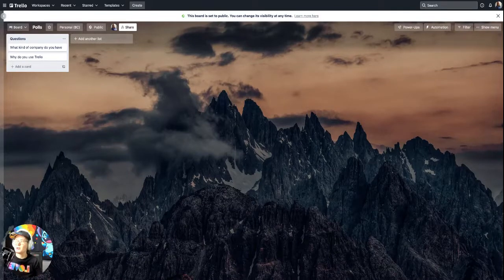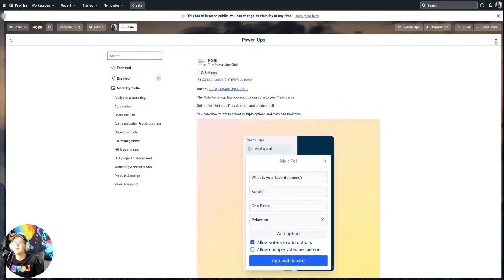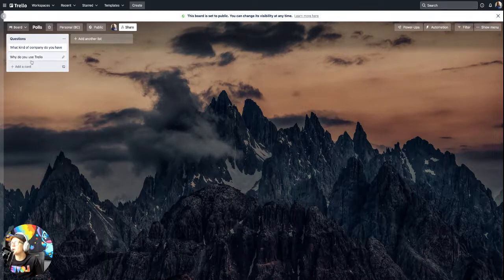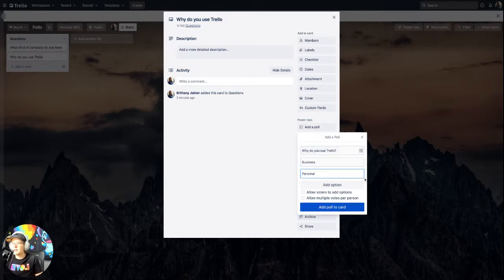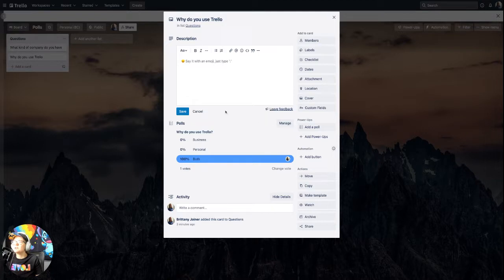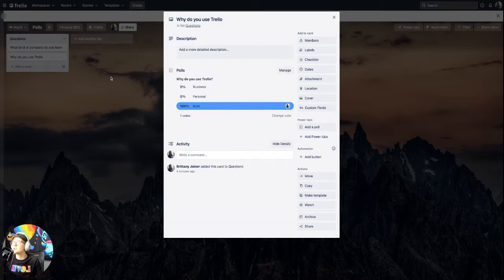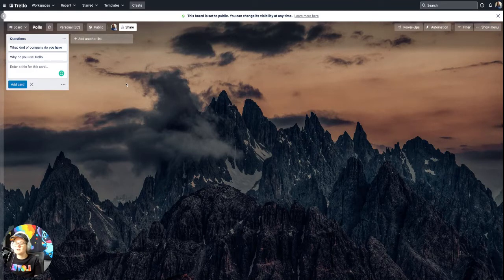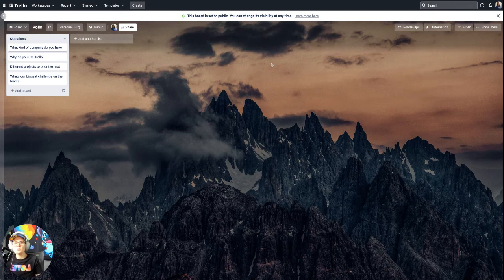Polls in Trello (Polls Power-Up Review)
If you want to do a poll inside a Trello card, now you can! Tiny Power-Ups Club just released a new power-up called "Polls" and it's easy to use and looks pretty nice. Here's my review and demo.

_Not a sponsored review - they did not pay me for this video_